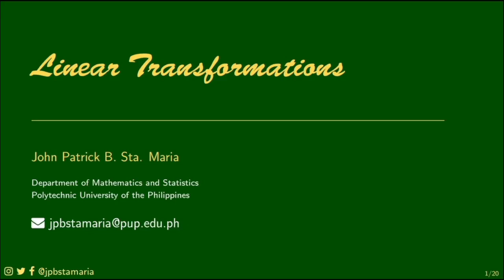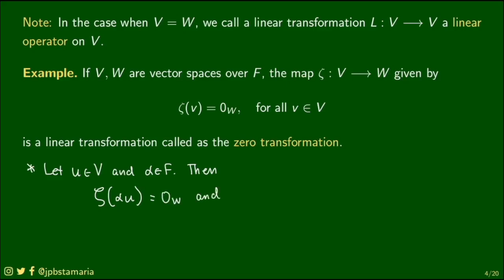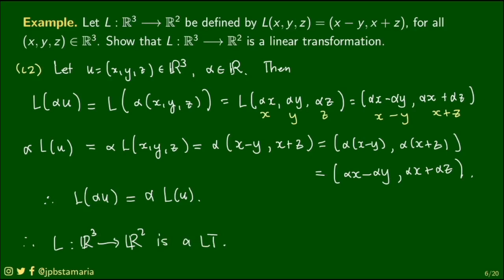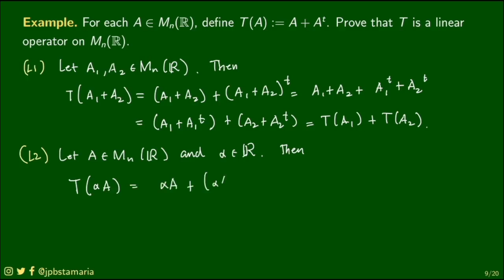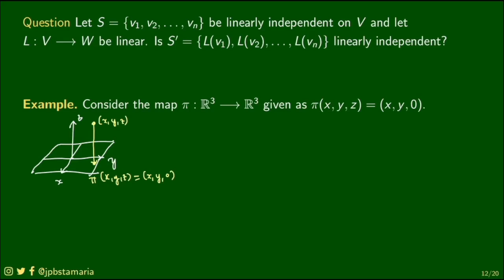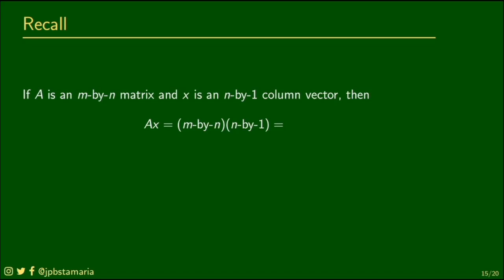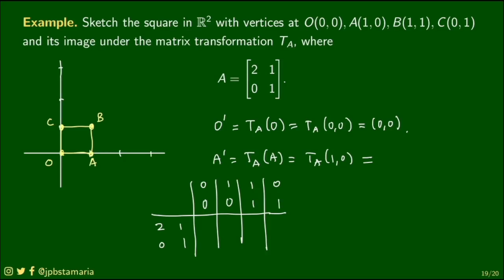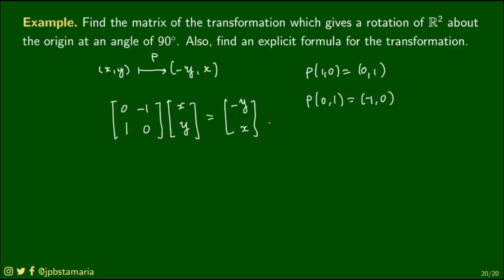Elementary Linear Algebra | Linear Transformations